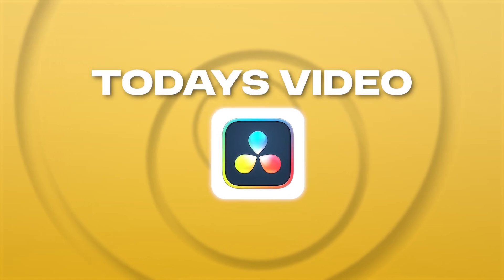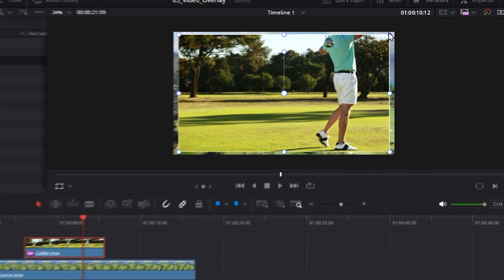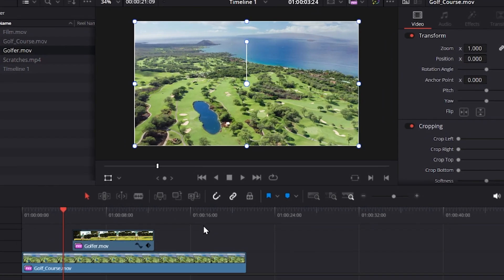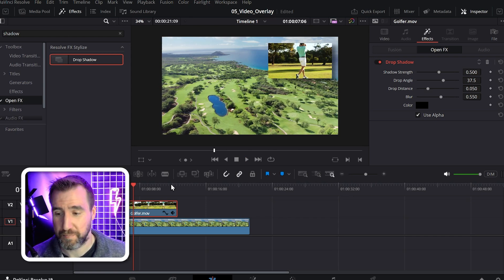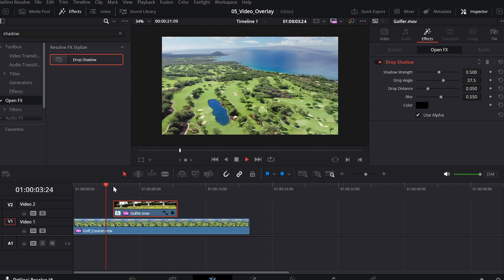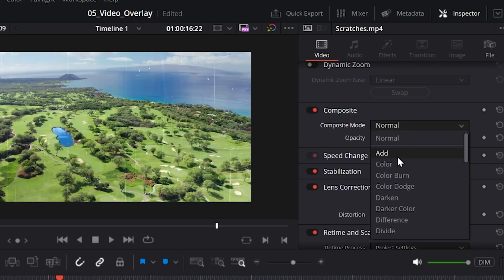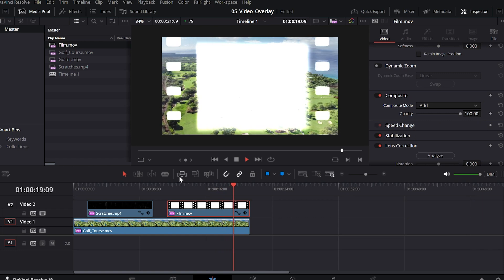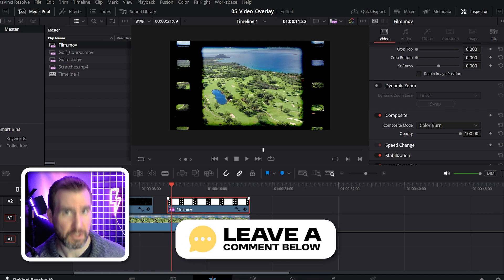How to Add Video Over Video - Davinci Resolve Tutorial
In this video, we’ll look at how to add video over video in Davinci Resolve. This is also known as “video overlay” or “picture in picture”. I’ll also show you how it can be used to create some cool texture effects.